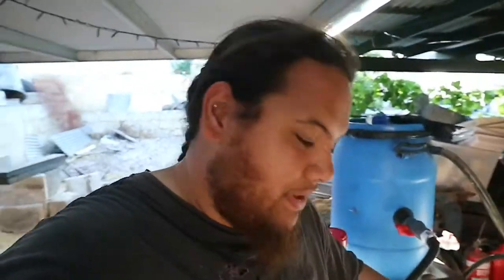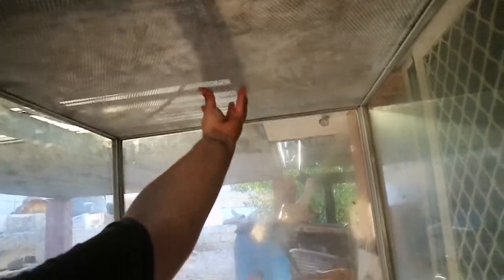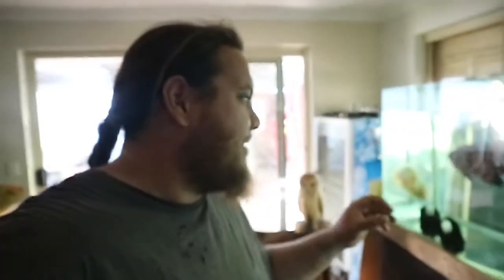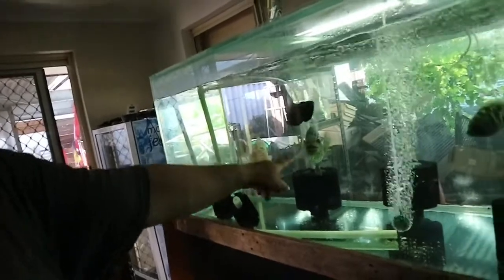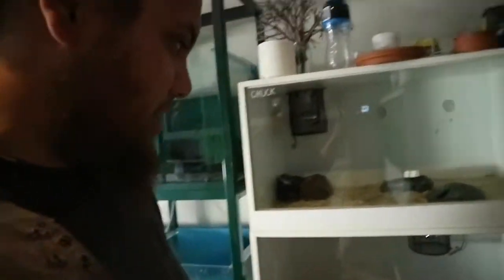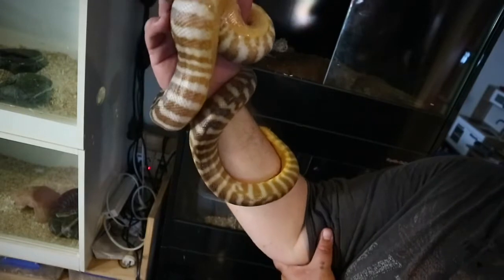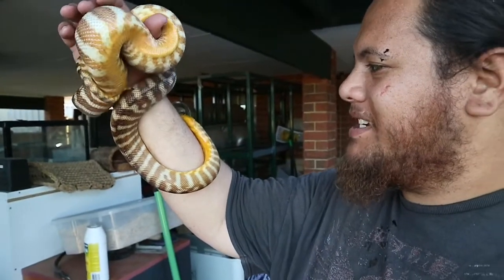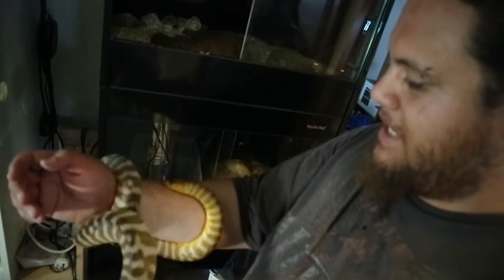Cleaning pond, fixing enclosures and python bite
Slowly chipping away at thing like the glass enclosures and ponds, I’m at a massive cross road with the animal shed and some cuddles with my woma python didn’t go so well.